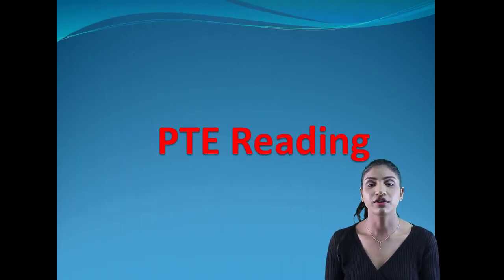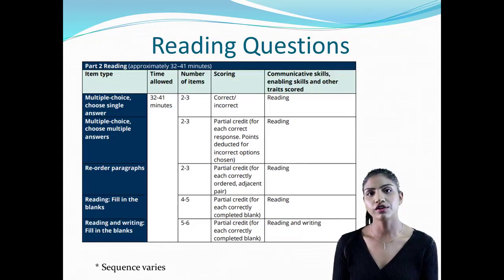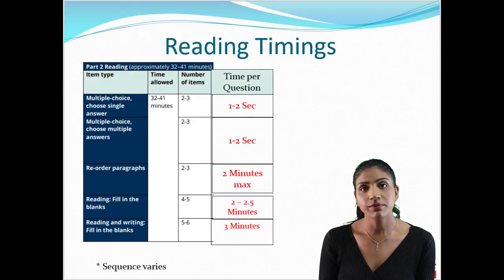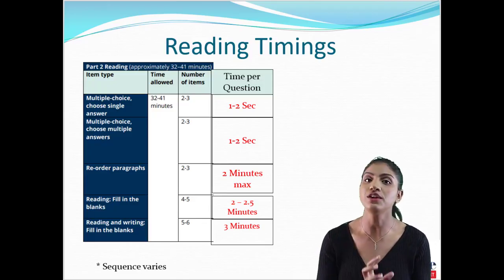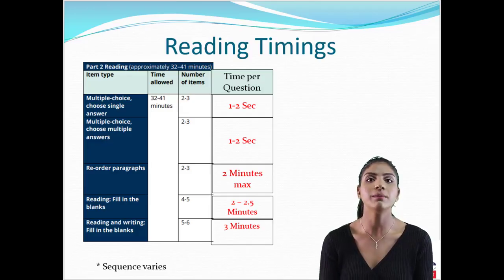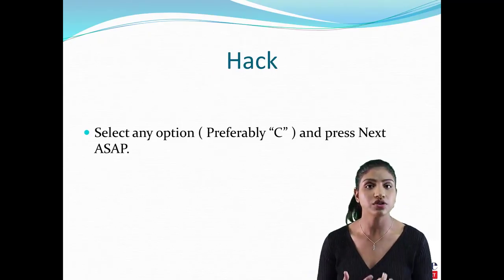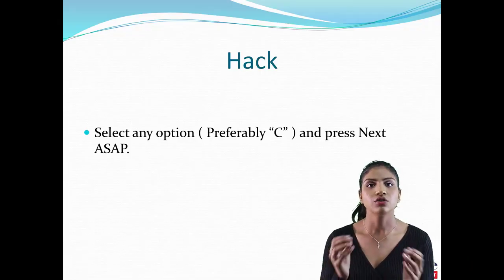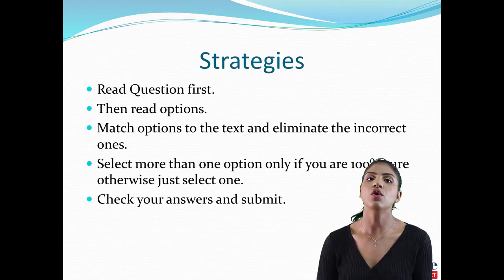PTE READING - Explained in detail!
Let's learn timings and basic strategy of the Reading section of PTE!!..

If you are SERIOUS about the PTE exam, give us a call on and we will help you to succeed in the PTE exam.

ACHIEVE SUCCESS IN PTE/OET/IELTS - MAKE YOUR DREAM OF AUSTRALIAN RESIDENCY COME TRUE

At EnglishWise, we provide coaching and training for PTE, OET & IELTS tests. Our English coaching institute in Sydney has produced a great number of success stories. Many of our students have achieved residency visas, gained permanent employment or qualified for a place at their chosen university. Get the coaching you deserve, from the experts in PTE, OET & IELTS at EnglishWise.

Level 3, 262 Pitt Street, Sydney 2000
Level 2, 80 Phillip Street, Parramatta, NSW 2150
Unit 9, 23-25 Lathlain Street, Belconnen, Canberra, ACT 2617
Level 1, 74-76 Mclachlan Street, Fortitude Valley, Queensland 4006
LEVEL 1 318 King Street, Melbourne 3000